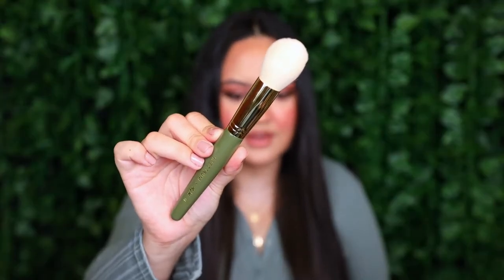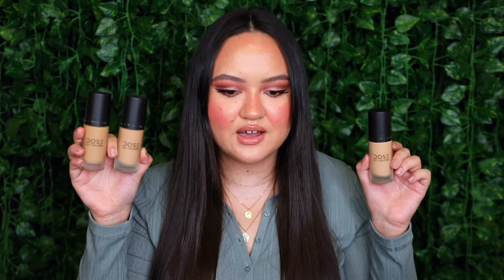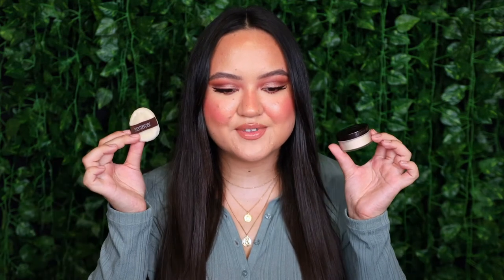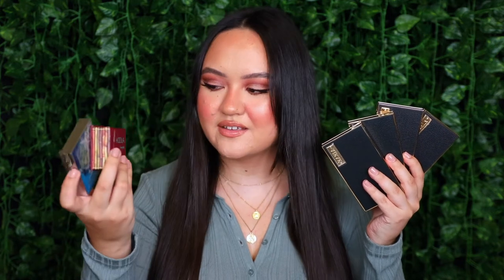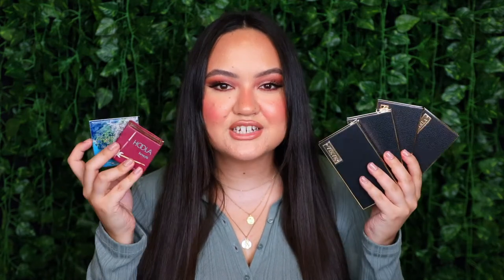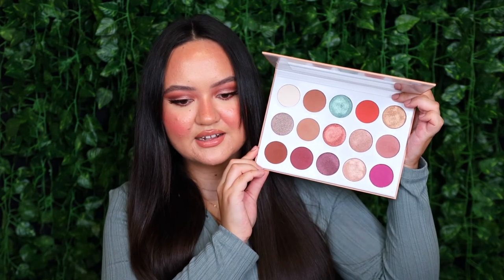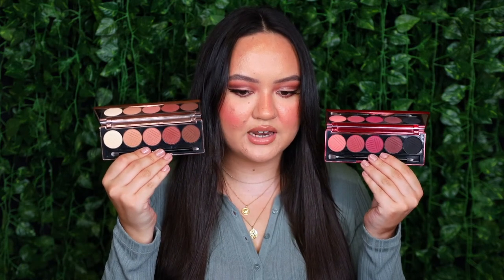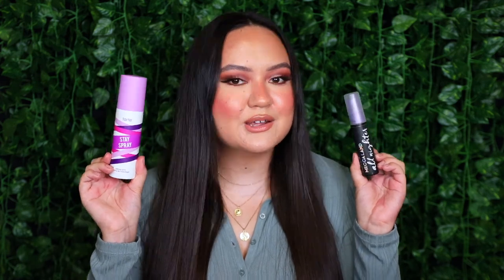MY FAVOURITE PRODUCTS FROM 2021! 🔥 Annual Yearly Favourites!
👇🏼 *READ FOR MORE INFORMATION & PRODUCT LIST* 😊👇🏼

Hi Everyone!

It's that time of the year again where I share with you all my annual yearly favourites for the year 2021! These products I have discovered and rediscovered in the year of 2021! I have so many amazing products I can’t wait to tell you all about!

I hope you guys enjoyed this video, if you did then please leave me a 'like', comment any requests or anything down below and subscribe to be notified of my future videos :) Further information for the products I can find are down below :)

🔥 Products Mentioned: 🔥

SPECTRUM x Katie Jane Hughes KJH 25 Piece Brush Set

VIEVE Skin Nova Instant Radiance Primer
VIEVE Skin Dew Glow Multi-Tasker

NARS COSMETICS Pure Radiant Tinted Moisturiser - “Light 2 Alaska” & “Medium 1 St. Moritz”
DOSE OF COLORS Meet Your Hue Foundation - "115 Light/Medium", "118 Light/Medium" & "119 Light/Medium"

DOSE OF COLORS Meet Your Hue Concealer - "10 Light", "14 Light/Medium" & "16 Medium/Tan"
TARTE COSMETICS Shape Tape Contour Concealer - "Fair", "Light Neutral", "Light-Medium", "27S Light-Medium Sand", "34S Medium Sand" & "Deep"
NARS COSMETICS Radiant Creamy Concealer - “Light 2 Vanilla”, “Light 2.5 Creme Brulee” & “Medium 1 Custard”
NARS COSMETICS Soft Matte Complete Concealer - “Medium 1 Custard” & “Medium 1.5 Macadamia”

P O W D E R ⋆
LAURA MERCIER Translucent Loose Setting Powder
LAURA MERCIER Velour Powder Puff
URBAN DECAY COSMETICS Ultra Definition Pressed Finishing Powder - “Naked Medium Light”
TARTE COSMETICS Shape Tape Pressed Powder - "29S Light-Medium Sand"

C O N T O U R / B R O N Z E R ⋆
CHANTECAILLE La Sirena Bronzer Highlighter Duo
VIEVE Modern Bronzer - "Light", "Medium", "Tan" & "Deep"

H I G H L I G H T ⋆
DOSE OF COLORS Desi x Katy Highlighter - "Fuego"
VIEVE Nova Glow Highlighter - "Bijou"
VIEVE Nova Glow Highlighter - "Holy Chic"

BARE MINERALS Gen Nude Powder Blush - “Pink Me Up”
SMASHBOX COSMETICS Crush On Blush Palette
VIEVE Sunset Blush - "Pesca”, "Cherub" & "Sorbet"

NARS COSMETICS Smudge Proof Eyeshadow Base
VIEVE Eye Wands - "Vanilla", "Sand", "Camel", "Hazelnut", "Mahogany" & "Raven"
HOURGLASS COSMETICS Scattered Light Shadow - “Rapture”
HOURGLASS COSMETICS Scattered Light Shadow - “Reflect”
GEMMA ISABELLA COSMETICS Laverna Eyeshadow Palette
VIEVE The Essential Palette
VIEVE The Muse Palette
DOSE OF COLORS Baked Browns Palette
DOSE OF COLORS Blushing Berries Palette

STILA COSMETICS Stay All Day Waterproof Liquid Eye Liner - “Intense Black”

M A S C A R A ⋆
KEVYN AUCOIN The Volume Mascara
KEVYN AUCOIN The Curling Mascara

GEMMA ISABELLA COSMETICS "Main Bae" Eyelashes
VIEVE Whisper Half Lash - "HL3"

TARTE COSMETICS Amazonian Clay Waterproof Brow Pencil - "Rich Brown"
BENEFIT COSMETICS Gimme Brow+ Volumizing Eyebrow Gel (Old Packaging) - "Medium/Deep"

DOSE OF COLORS Lip Liner - “Escape” & "Overdrawn"
VIEVE Modern Lip Definer - "Brat", "Bark" & "Muse"
VIEVE Modern Matte Lipstick - "Vieve", "Treasure" & "Muse"
VIEVE Lip Dew Glossy Lip Oil

S E T T I N G  S P R A Y ⋆
URBAN DECAY x MECCALAND All Nighter Setting Spray - “Summer Solstice”
TARTE COSMETICS Shape Tape Stay Spray Vegan Setting Spray

🌙 Upcoming Videos: 🌙
GRWM Using My 2021 Yearly Favourites!

🌟 MORE?

👉🏼 MASSIVE REAL TECHNIQUES HAUL! - Brushes, Sponges, Sets & Minis! 👏🏽